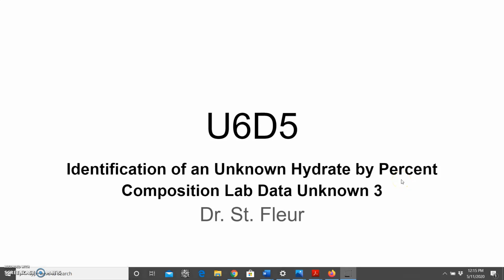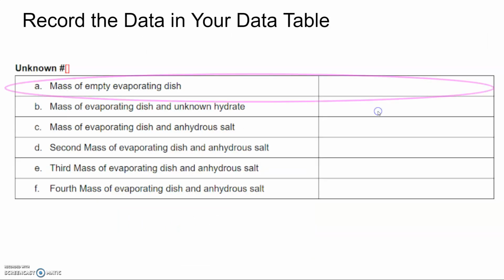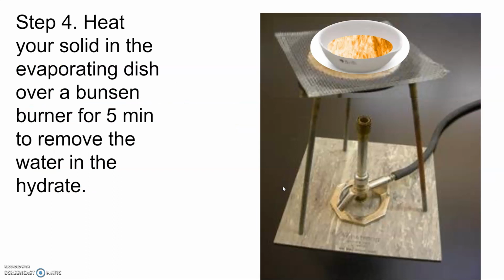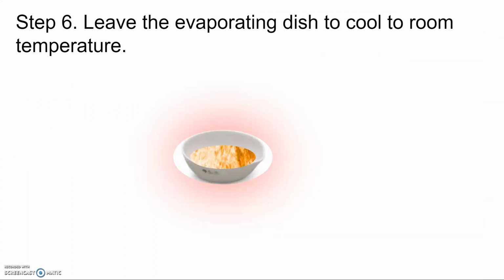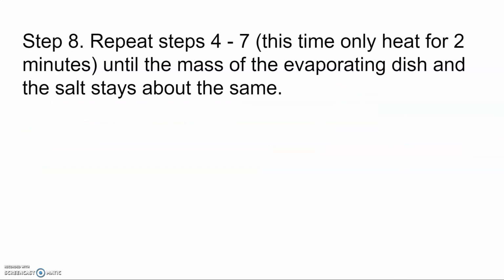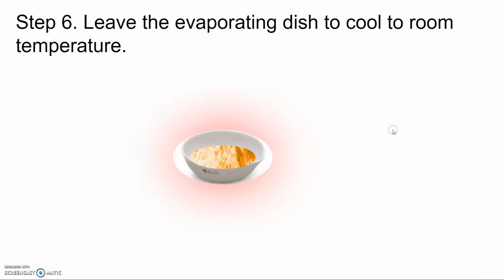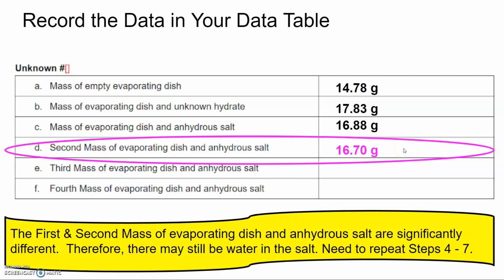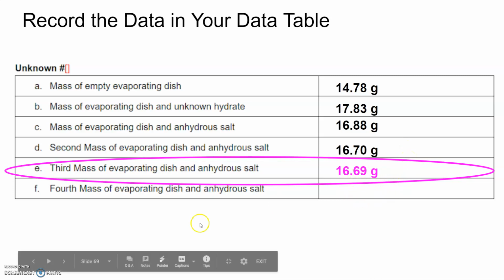U6D5 ID Hydrate Lab Unknown 3 Data Video